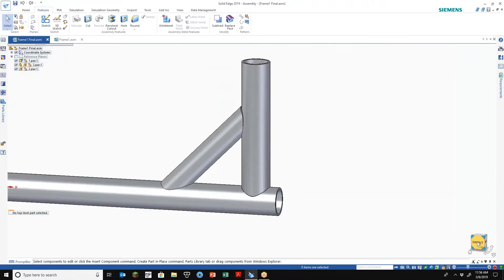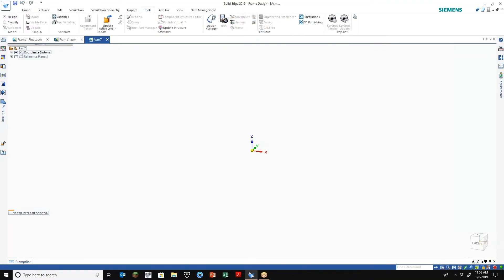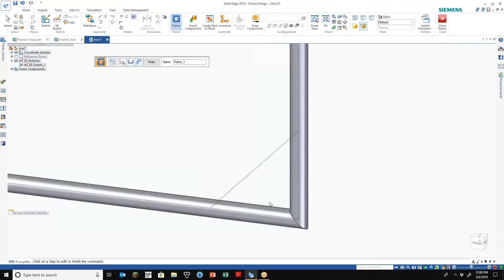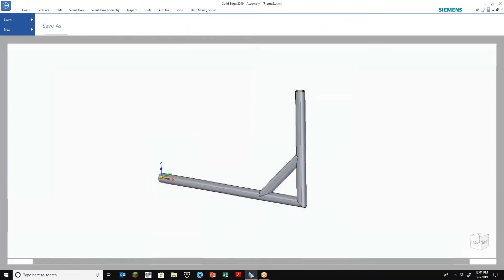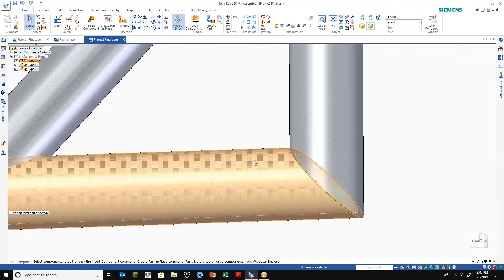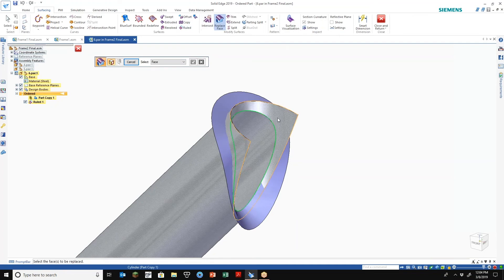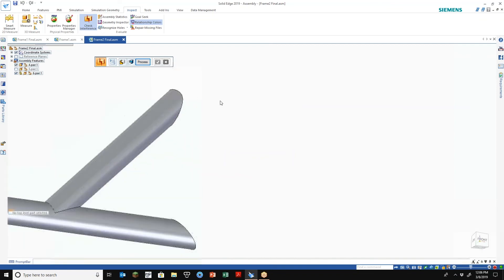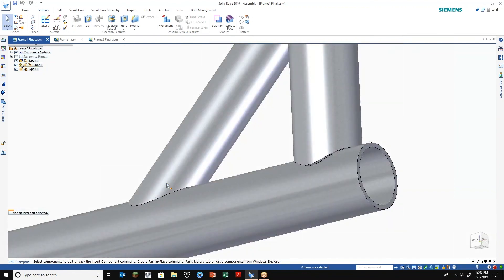Smoother Frame Tip in Solid Edge Using Ruled Surface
I wanted to demonstrate how to create a frame tip in Solid Edge. The default method creates a standard saddle joint. The method I used creates a smoother profile on the edge.Start by creating a new assembly and entering the Frame window. Create a 3D Sketch of the profile and in the next steps we'll turn it into some frame components. I created a mitered corner on the pipe. Then I use the same size pipe for the brace which creates the largest saddle profile on the geometry. We're going to clean this up.Now starts the magic. Let's make some modifications to the geometry.Save the individual components by going to File, Save As, Save Selected Model. Start a new assembly and populate it with those parts. Hit Shift, select all the items, then right click and select Occurrence Properties and set the X, Y, and Z values to zero. Save this and now it's linked to the original.Apply a chamfer to the mitered corner to allow for a weld bead.Now let's clean up the profile of where the brace connects to the frame. Double click and edit in place. Under Surfacing tab, select Ruled Surface. Select the option that works best for you. I tried out "Normal to Face" option which produced a cleaner profile. This creates a bit of interference which can be solved using the subtract feature.On the other saddle, I applied the "Natural" option which also creates a clean result.These ends are meant to be cut on a laser machine rather than just with a pipe profile.Hopefully this helped you create a laser cut, cleaner profile rather than the larger standard saddle profile.